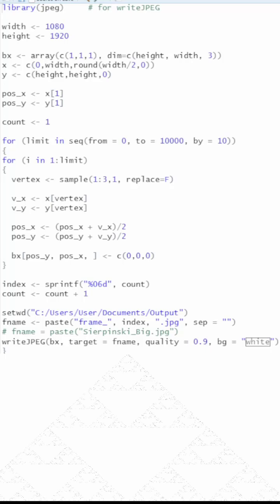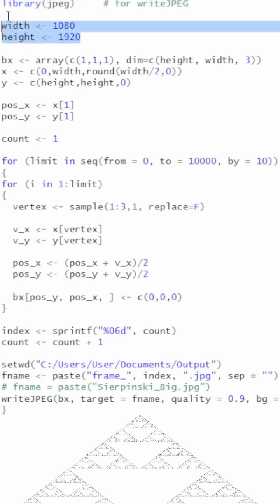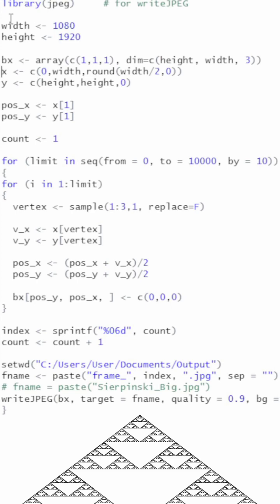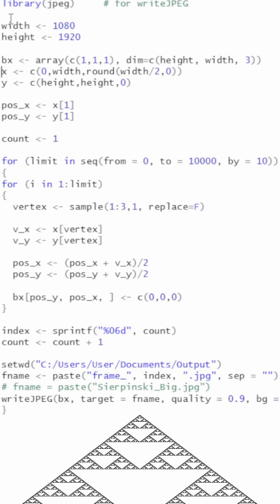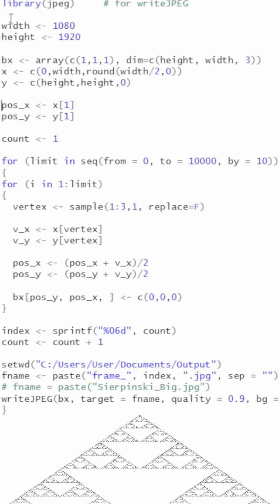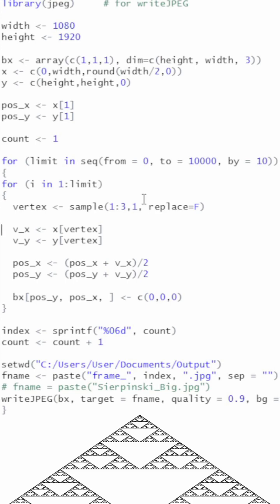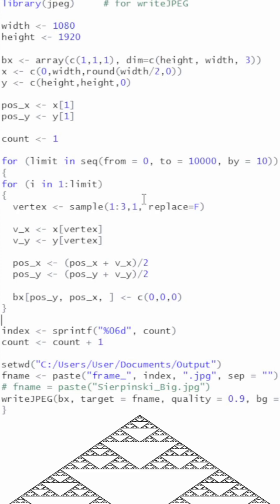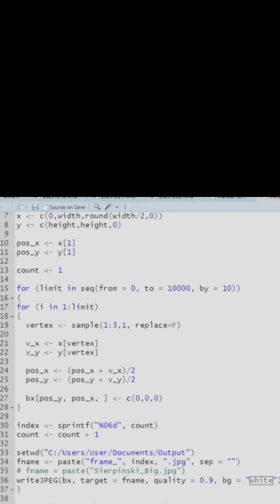Animating The Sierpinski Triangle In R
I’m a maths tutor based in Birmingham, UK.  I specialise in GCSE and A-Level maths including further maths.